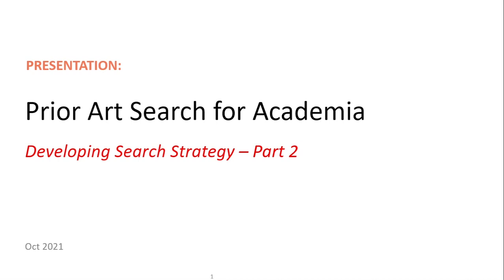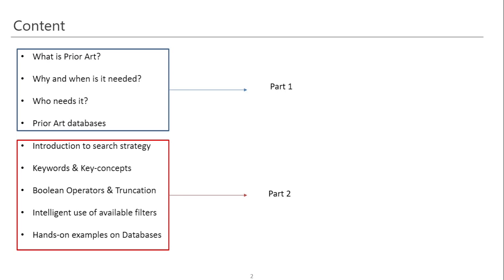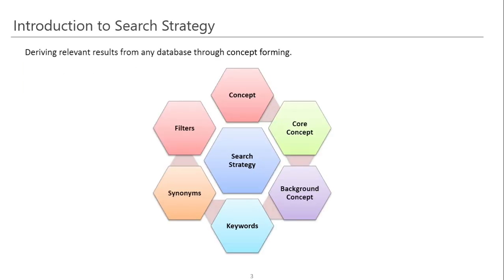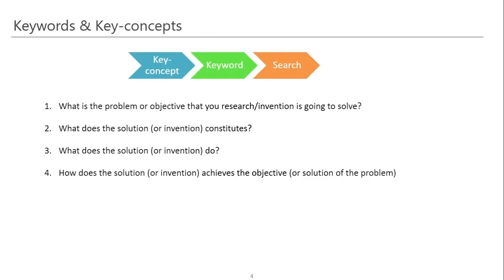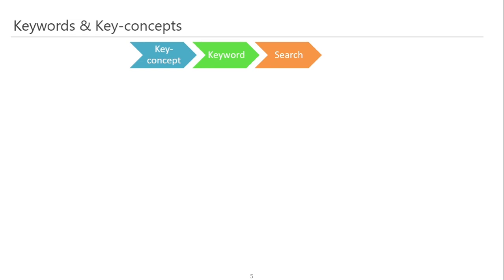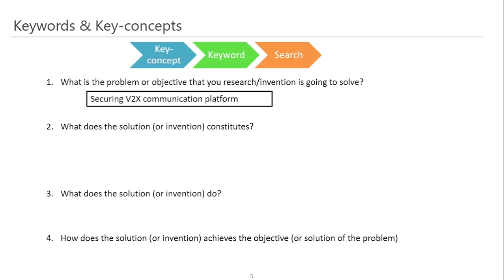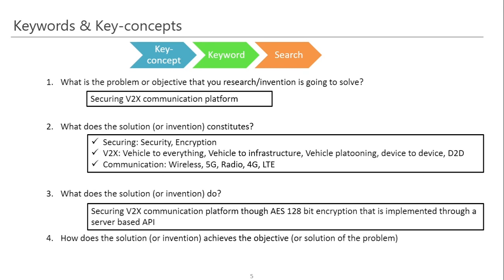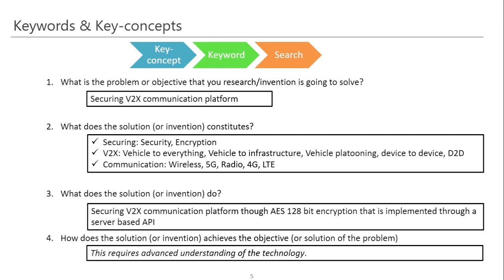Prior Art Search Part 2a